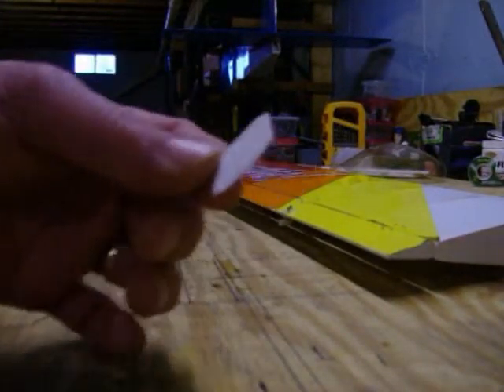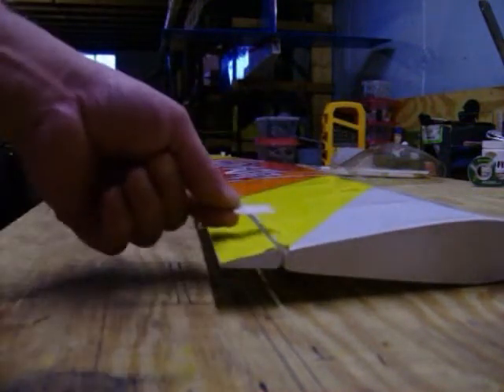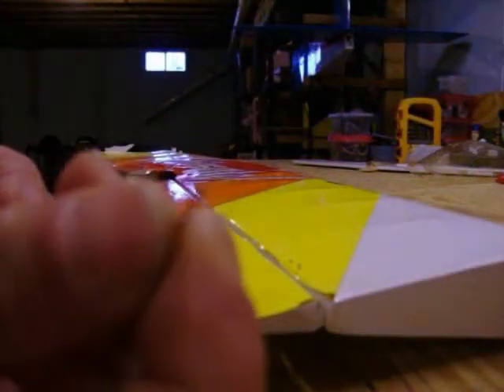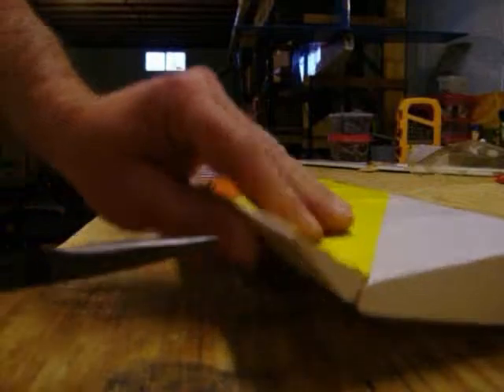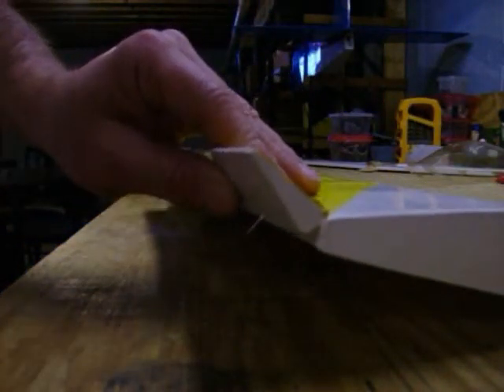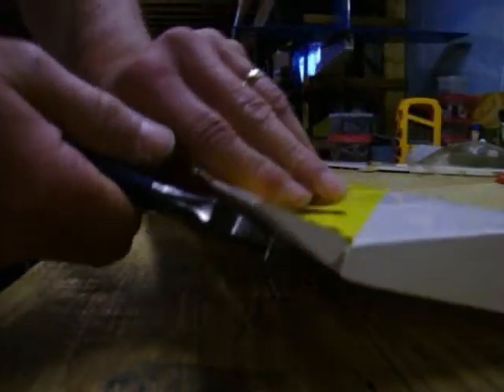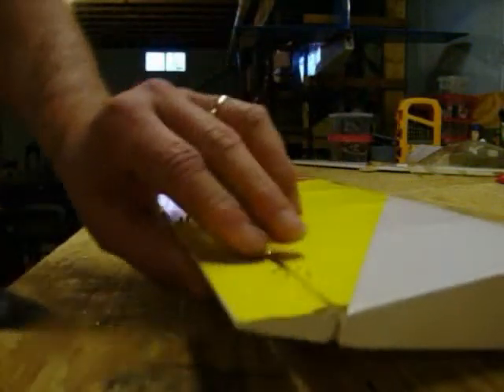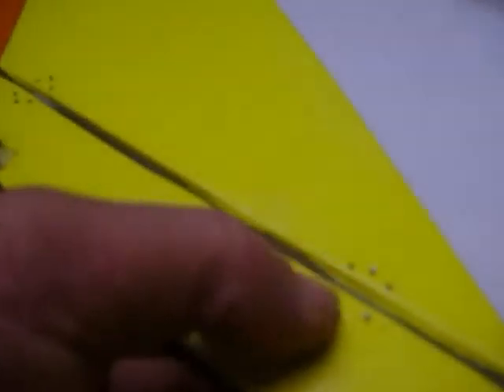Pinning Hinges on RC moving surfaces .wmv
How to pin hinges on the moving surfaces of RC aircraft